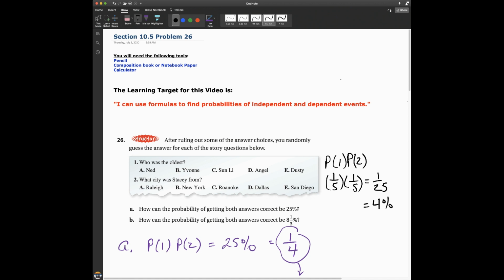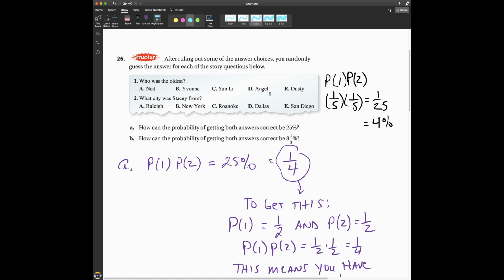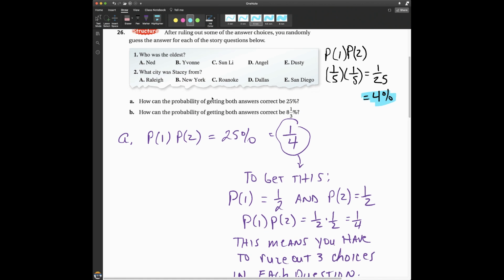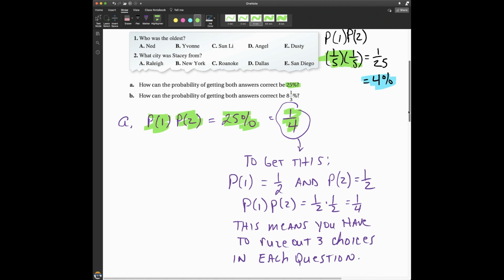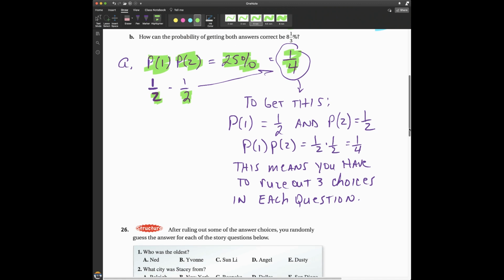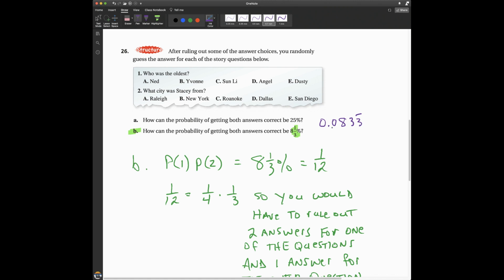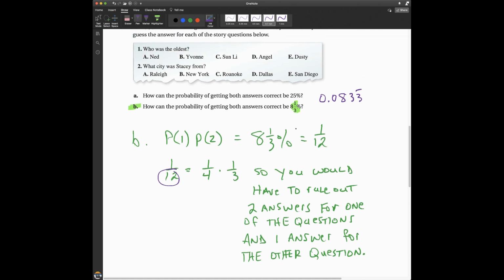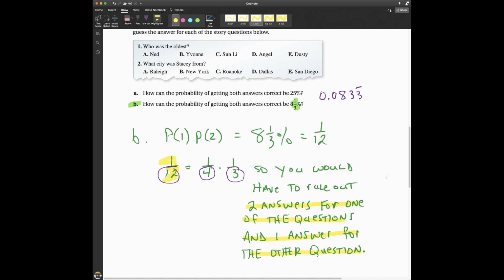Section 10.5 Problem 26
Solution to problem 26 from section 10.5 (Independent and Dependent Events)